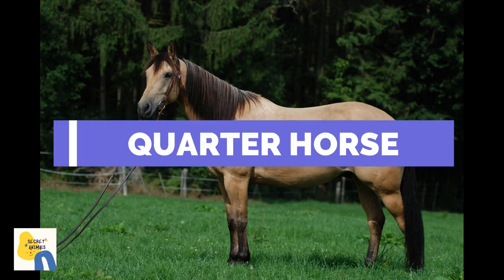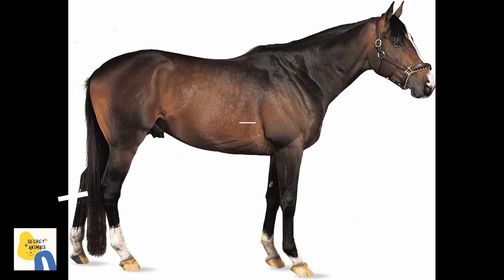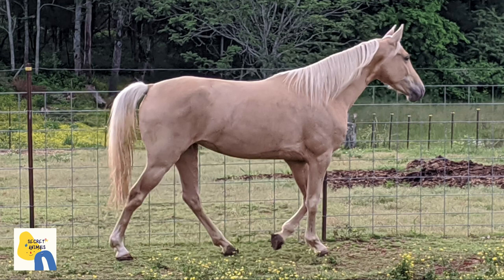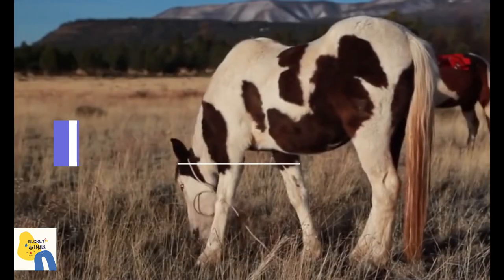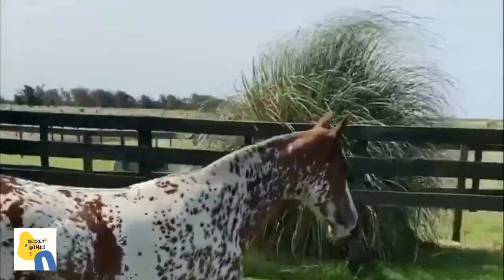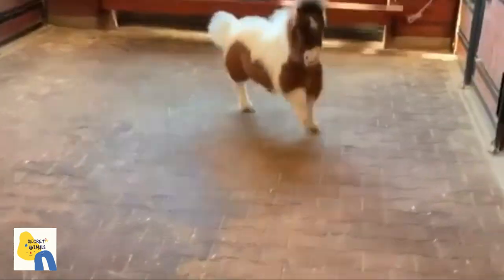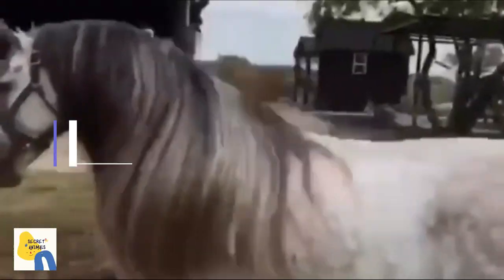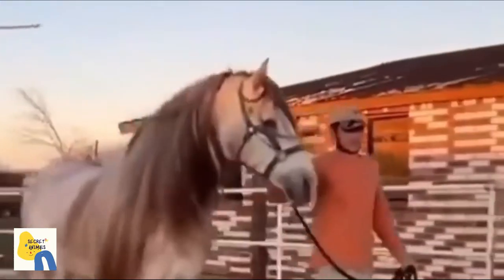The 10 Most Popular Horse Breeds around the World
1 - Arabian
2 - Quarter Horse
3 - Thoroughbred
4 - Tennessee Walker
5 - Morgan
6 – Paint
7 – Appaloosa
8 – Miniature Horse
9 – Warmblood
10 – Andalusian

Do You Want To Buy ?

1. RUDRADIVINE Iron Horse Shoe (Black Brown, Standard)
2. Lussoro Leather English Riding Horse Saddle

Visit Special Horse Breeding and Meeting Unit in United States Australia

This video is about Horse breeding. This video is uploaded purely for educational and informational purposes. Best Video for Horse Farmers Must Watch.

Welcome to another brand new compilation of the Horse Breeding Farm.

Secret Animals give information for Horse breeding farm and horse breed. We also provide valauable infromation to take care of your horse and start horse farm.

Horses are so adorable and very old friend with Human.